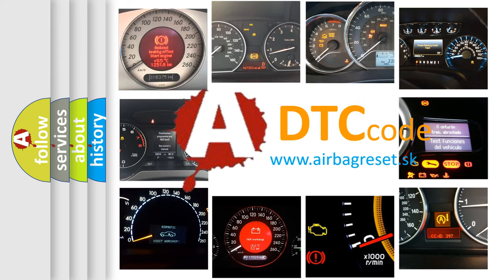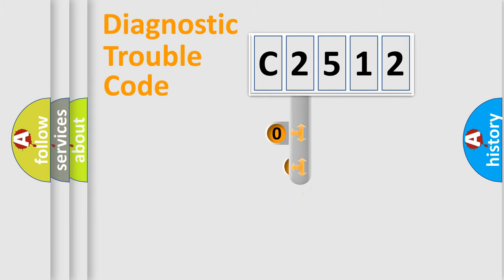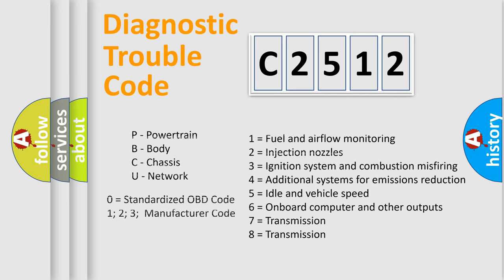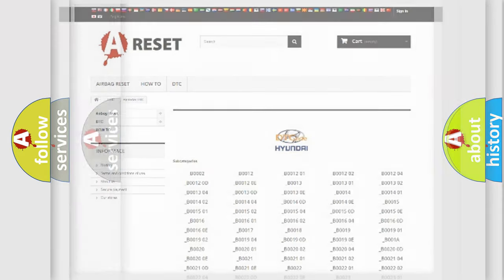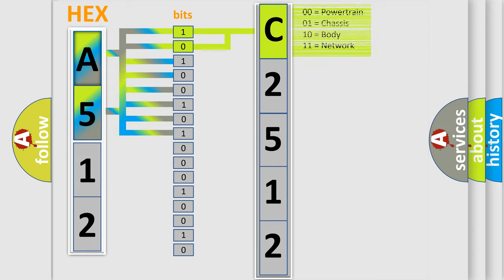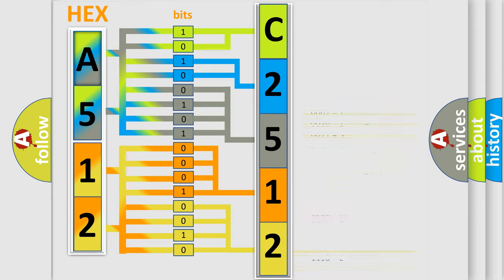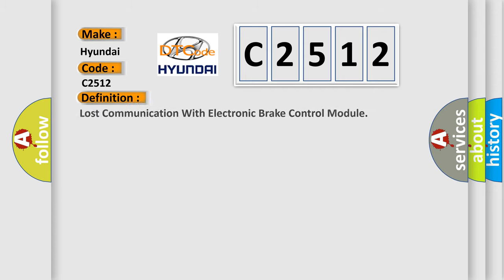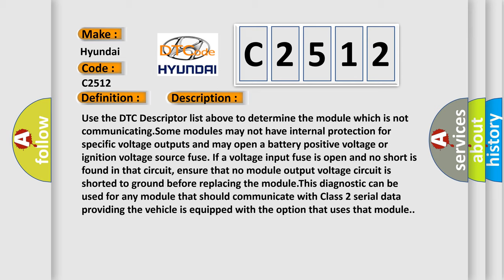DTC Hyundai C2512 Short Explanation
Contents:
0:21 Basic DTC analysis according to OBD2 protocol standard.
1:48 Insight into programming
2:58 A diagnostically understandable description of the Diagnostic Trouble Code
3:05 Basic error definition

Make:
Hyundai
Code:
C2512
Definition:
Lost Communication With Electronic Brake Control Module
Cause: